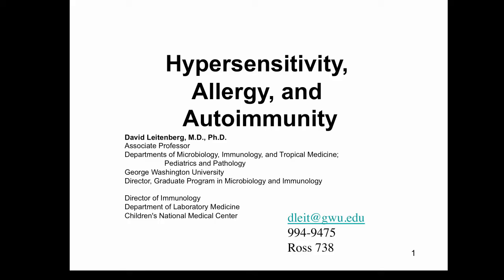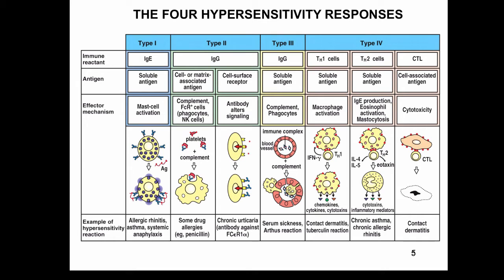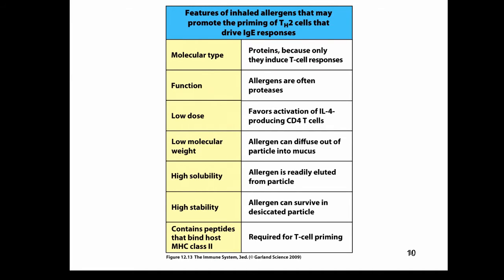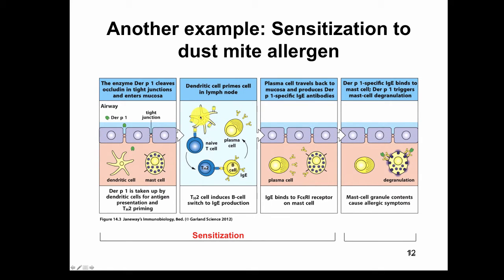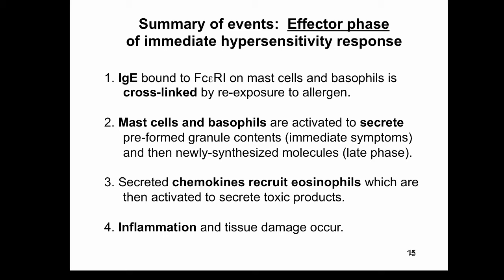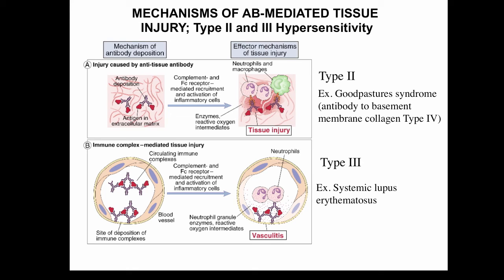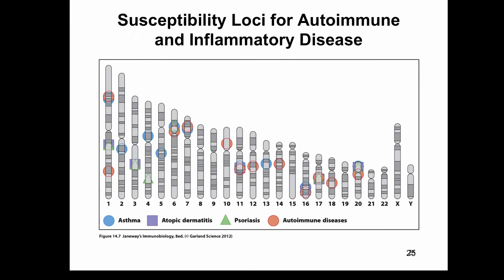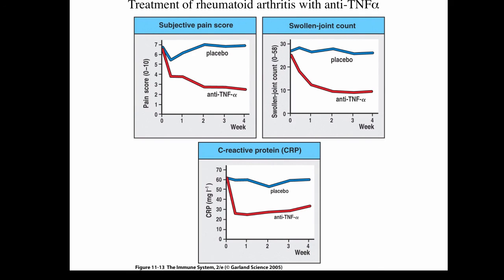Allergy and Hypersensitivity